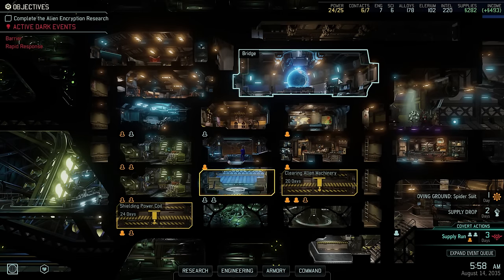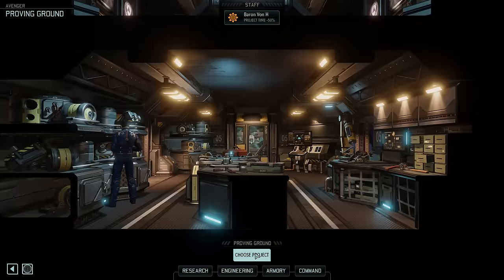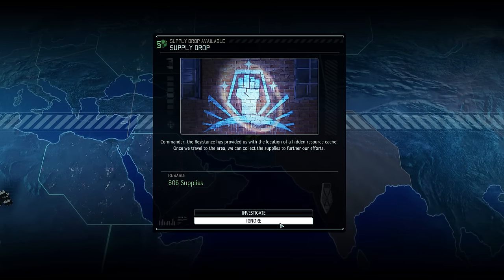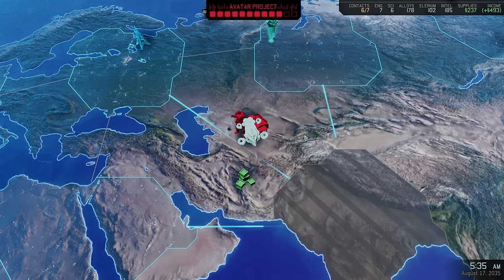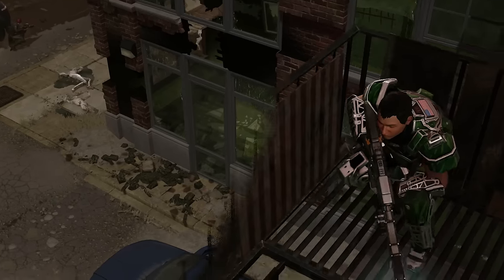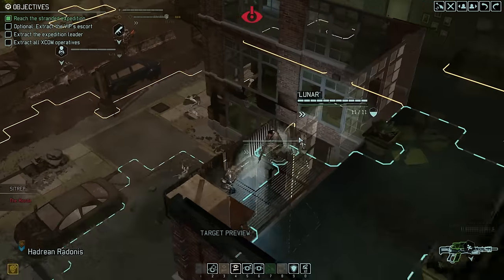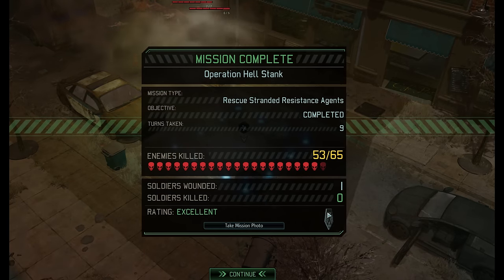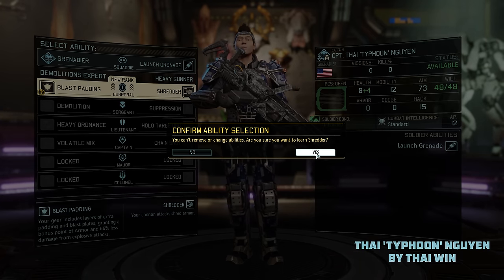The Reserve - XCOM 2 War of the Chosen Walkthrough Ep. 31 [Legend Ironman]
We continue our XCOM 2 War of the Chosen Legend Ironman walkthrough, as we are given a great opportunity to give the A-Team some rest and see some lesser known faces in action.

We continue our completionist walkthrough of XCOM 2 War of the Chosen in this episode on Legend difficulty with Ironman mode turned on! With another month behind us, things look like we're very much in control, despite the Chosen's best efforts. A mission that takes us up against the Lost then presents an excellent chance to rest the usual suspects and to give experience to the reserves, who shine in what is the very first mission for some of them!

• Pile 'em up!

Chapters:
0:00 Intro
0:31 Wrapping up the month
5:01 Covert Action
8:53 A Promising Mission
11:02 Mission Start
20:59 Mission Aftermath
31:25 Two New Faces
34:14 Outro